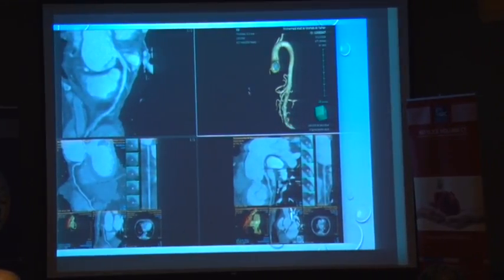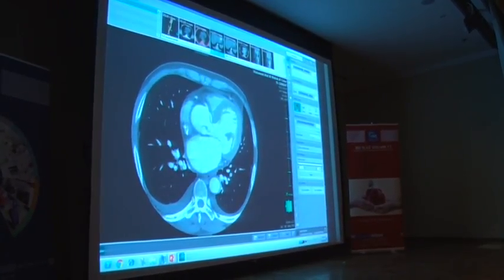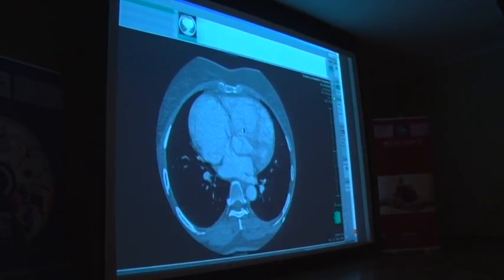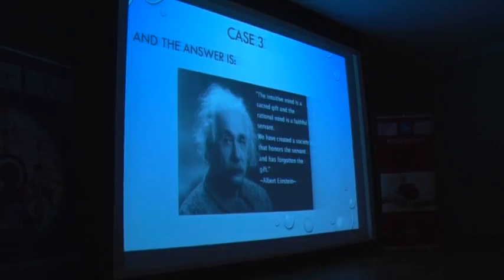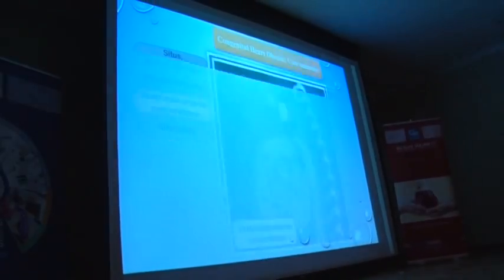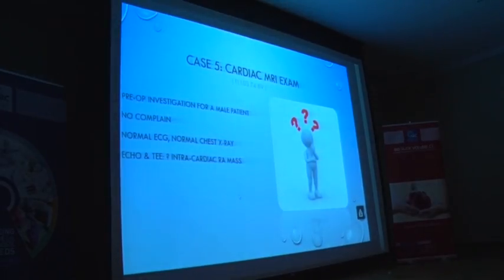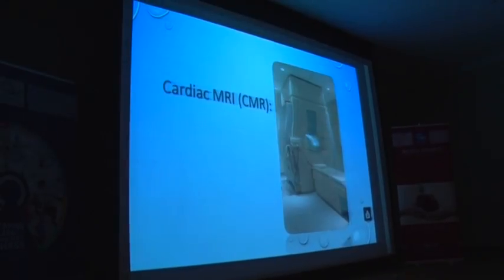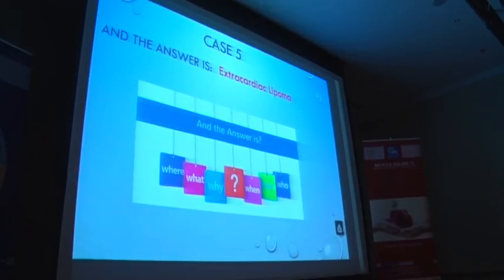IRC's Recent Imaging Advances Seminar Part 4المركز الدولي للأشعة بالشارقة أحدث فحوصات رنين مغناطيسي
Recent Imaging Advances Seminar Part